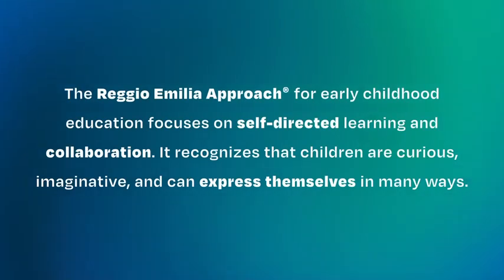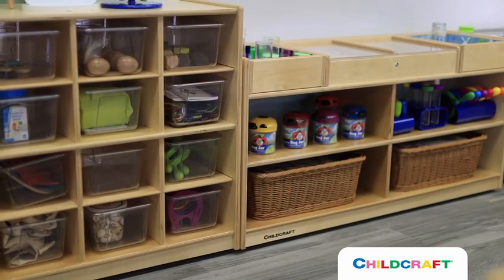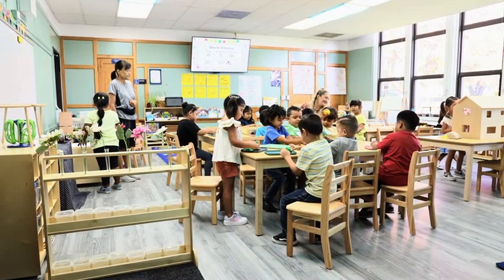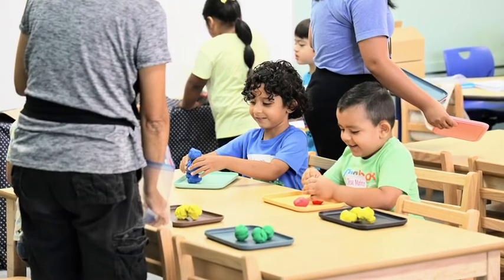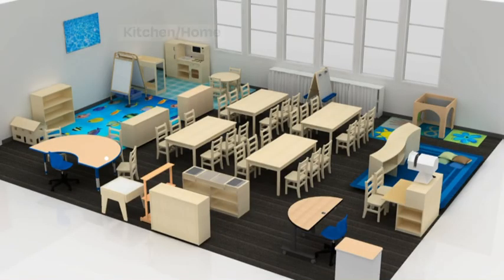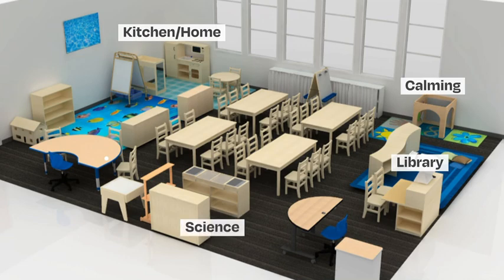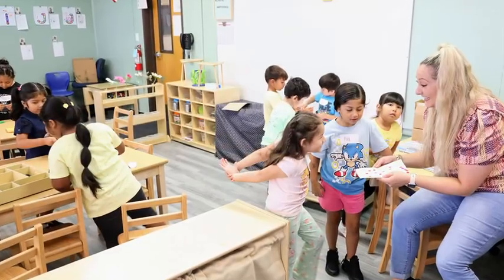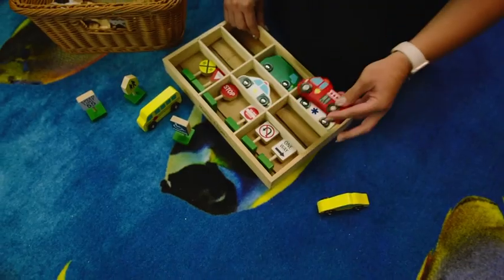School Specialty Donates Reggio Furniture to Fullerton School District’s Maple Elementary 2024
Japanese writer Ryunosuke Satoro famously said, “Individually, we are one drop, but together, we are an ocean.” We couldn’t make all of the access to opportunities, programs, and so much more across our district, on school campuses, and in classrooms possible without the unparalleled support we receive from our partners. A perfect example of this is the newly furnished transitional kindergarten classroom in Mrs. Katherine Bezayiff’s classroom at Maple Elementary School, which comes through our phenomenal partner/vendor, School Specialty. Showcasing their genuinely quality products, services, and attention to detail, this ReggioInspired classroom is providing a learning environment that will make a huge impact on some of our youngest Mustang learners. Here’s a great video that details the profound partnership project between FSD, School Specialty, and Maple and highlights what’s possible through creative collaboration and partnership. School Specialty, thank you so much for this huge opportunity!

➡️ To learn more about the Regio Amelia approach to early childhood education,

🎥 Video shared by School Specialty